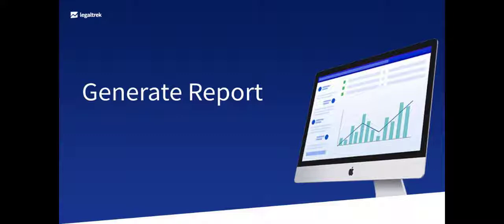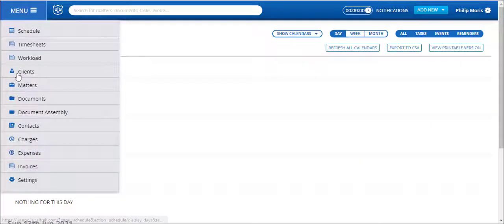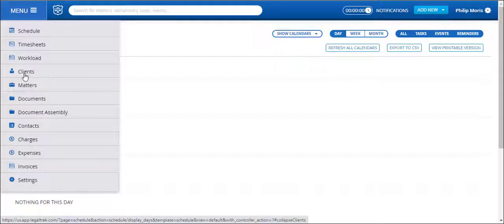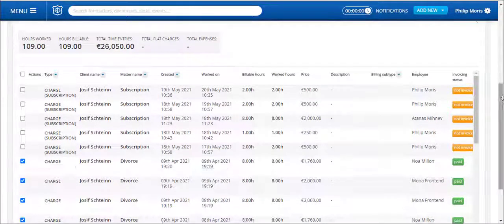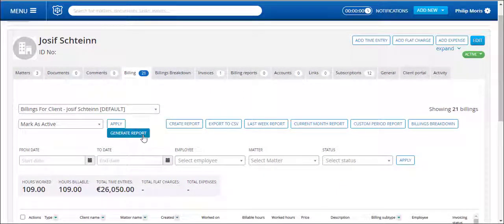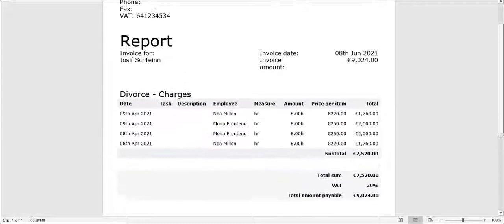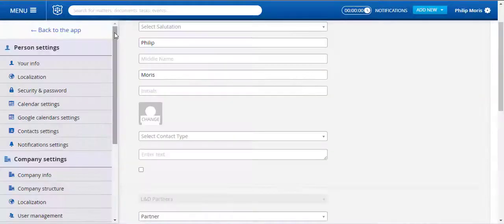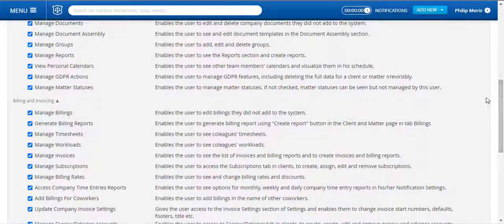Generate Report | LegalTrek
→ This video presents how you can generate a billing report for a selected billings without saving this report into the system.